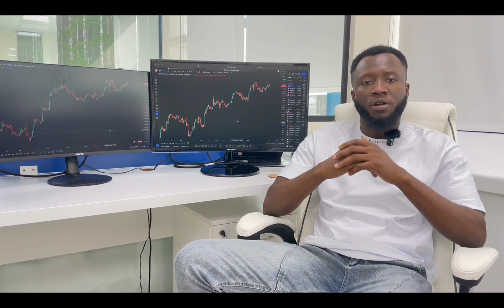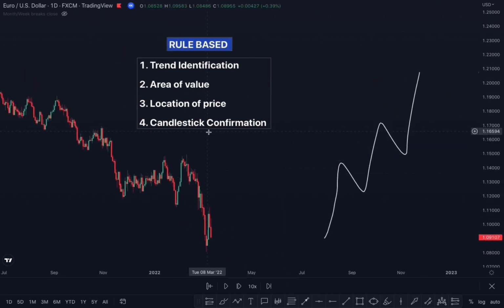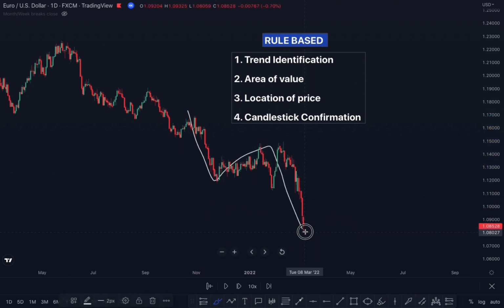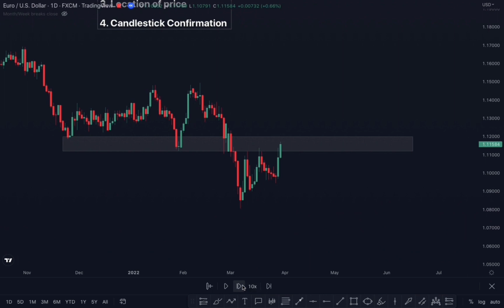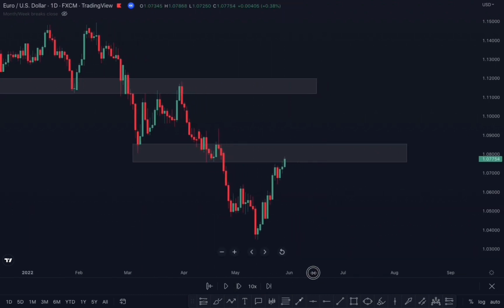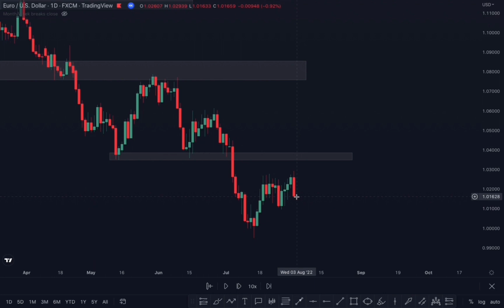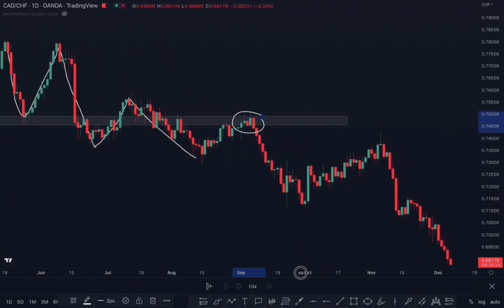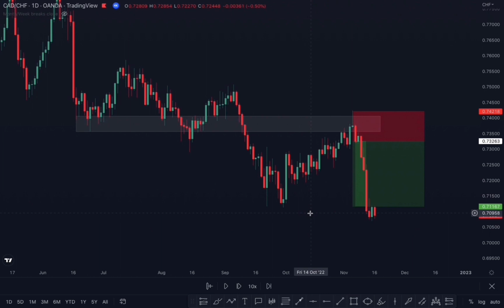The Winning Strategy You Can't Miss in Trading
Trading can be very hard if you don't have a good trading system that can be replicated in the market over time for consistent returns on your capital. This video teaches about the simple strategy that can be adopted by both beginner and advanced traders in the financial market.

00:00 - Introduction
00:20 - Trend Identification
00:48 - Area of Value
01:21 - Location of Price
02:05 - Candlestick Confirmation
03:37 - Strategies EURUSD
08:03 - Strategies CADCHF

We are a Dubai-based government-approved financial education provider. Investment in the equity, CFDs market, or leverage products is subject to market risk. Trading Leveraged Products like Forex and Derivatives might not be suitable for all investors as they carry a high degree of risk to your capital.

For free One One Personal Training Session.